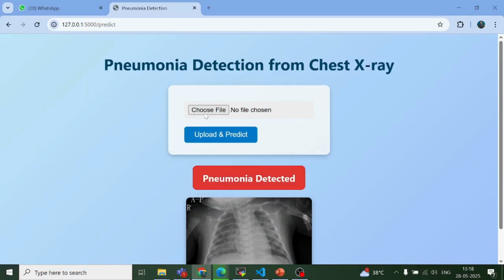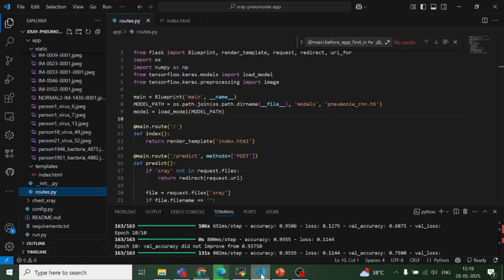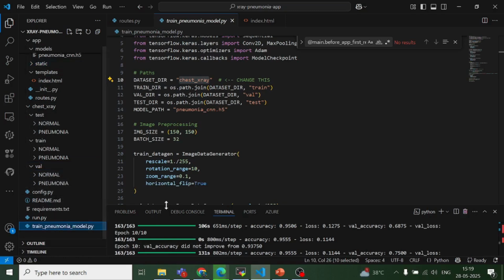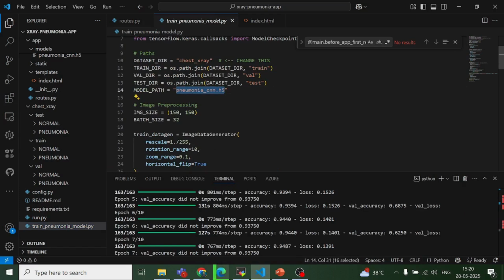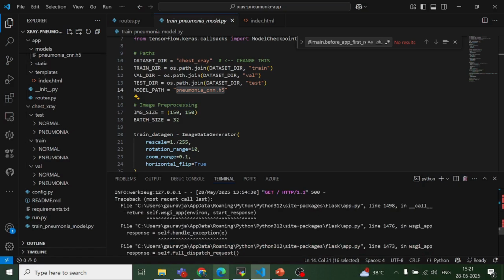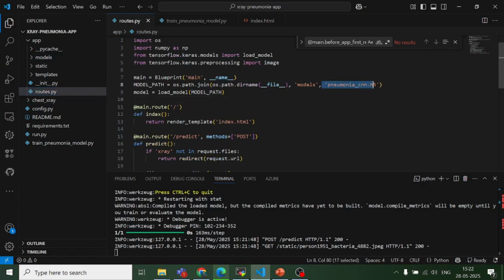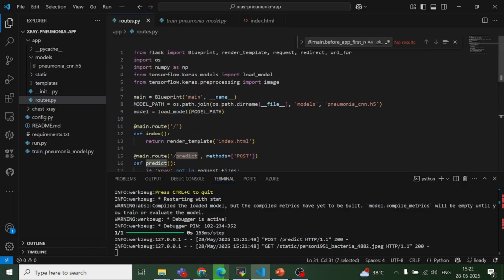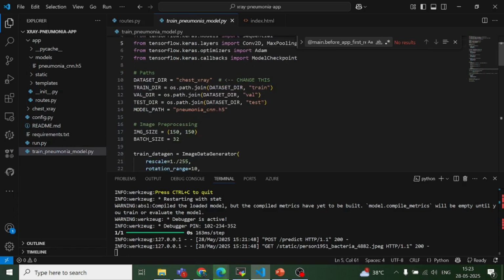AI-Powered Pneumonia Detection Using Chest X-rays | Deep Learning Healthcare Project Demo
🚀 Welcome to the demonstration of our AI-powered Pneumonia Detection System!

In this video, we showcase a full-stack deep learning application built with Flask, TensorFlow, and HTML/CSS/JavaScript, capable of detecting pneumonia from chest X-ray images in real time. This end-to-end system includes:

✅ Preprocessing of chest X-ray datasets
✅ Training a Convolutional Neural Network (CNN) model
✅ Saving the trained model (pneumonia_cnn.h5)
✅ Building a web-based interface for X-ray image uploads and predictions
✅ Real-time predictions with success messages and visual feedback
✅ Ready-to-deploy project for healthcare institutions

This project is a step toward empowering healthcare providers with AI tools for early diagnosis and improved patient outcomes.

🔐 Compliant with real-world data handling best practices.
🧠 Backed by machine learning for intelligent health risk prediction.
💡 Suitable for hackathons, academic research, or production prototypes.